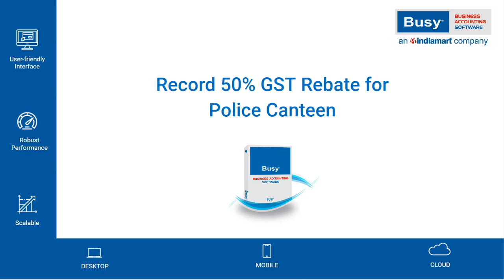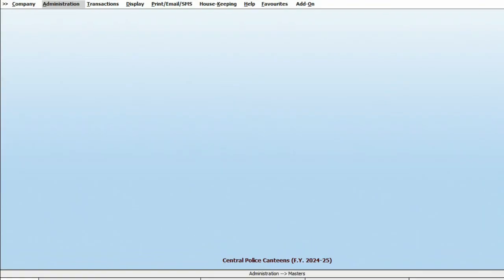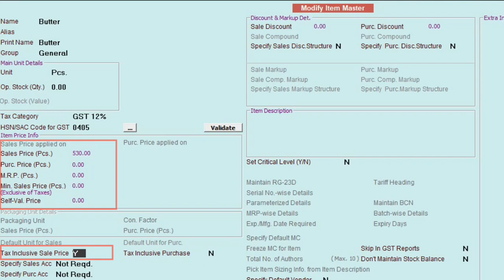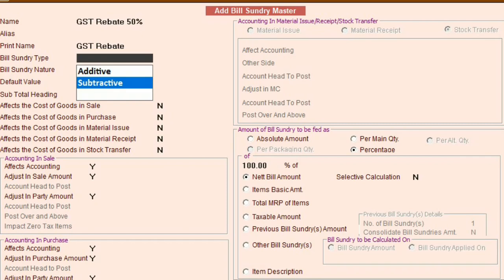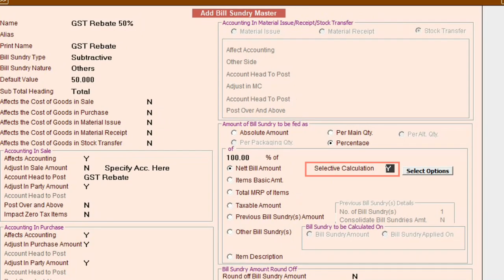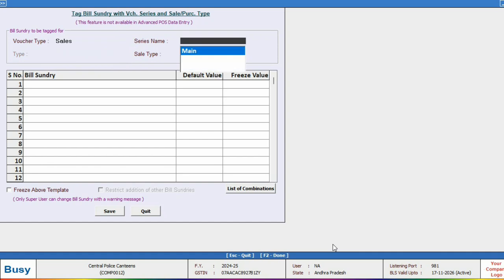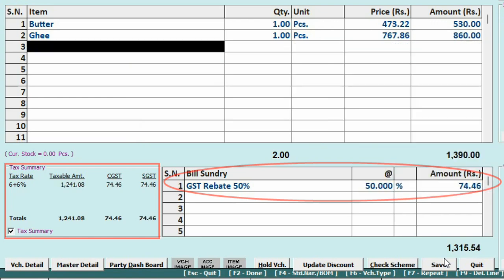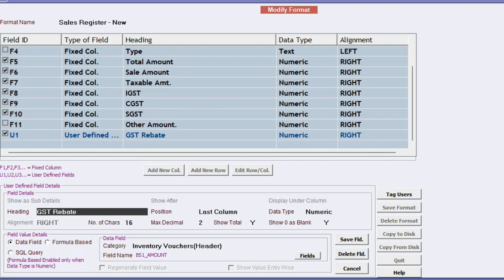Record 50% GST Rebate for Police Canteen in BUSY (English)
Effective April 1st, 2024, the Ministry of Home Affairs has introduced a new policy granting a 50% rebate on total GST for army and police personnel when purchasing items from the central police canteen or the Kendriya Police Kalyan Bhandar. This video tutorial is designed to assist you in accurately recording these transactions in BUSY software.